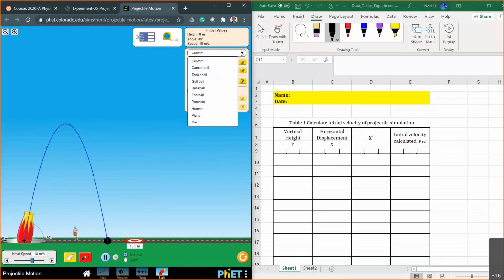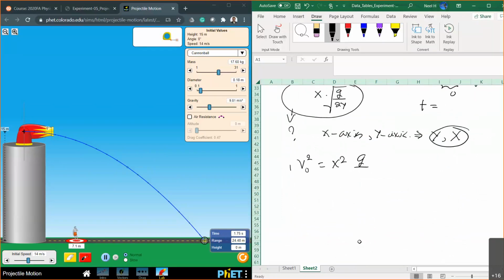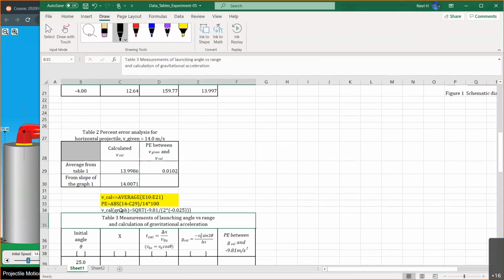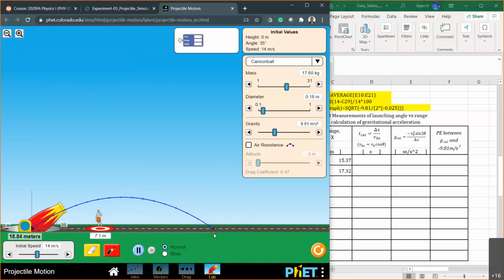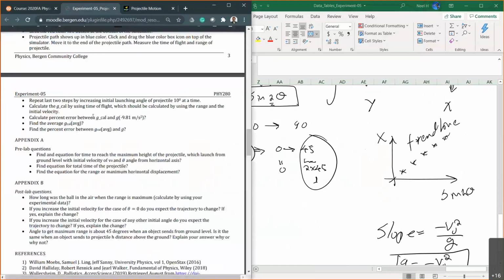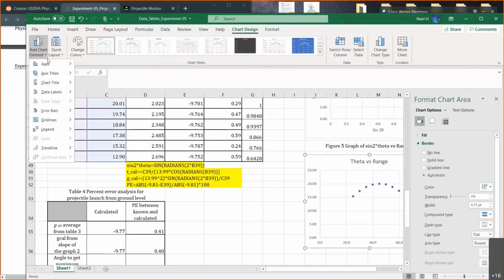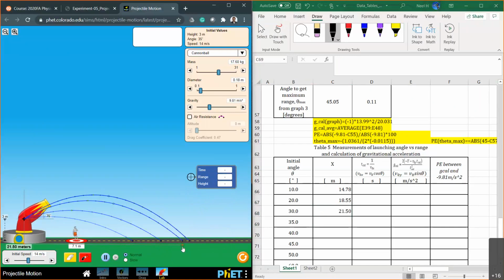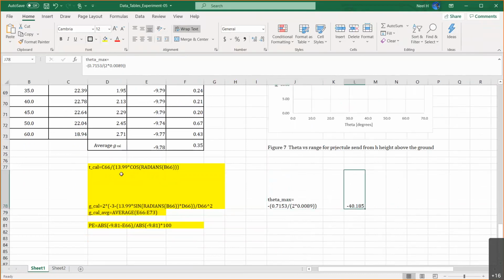Projectile Motion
Projectile motion (from high ground and from ground level) and maximum range
Data collection with simulator and data analysis (analytical and graphical) with excel.